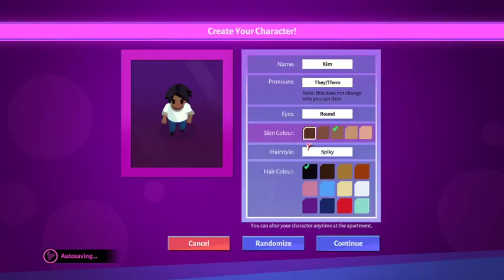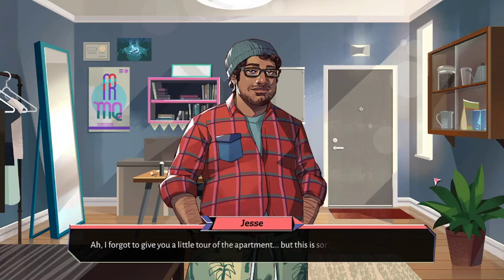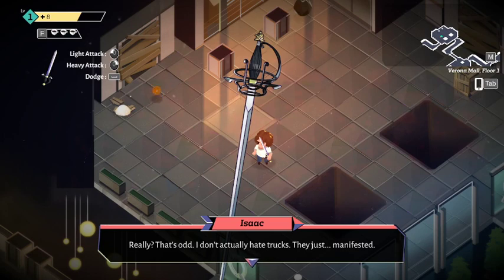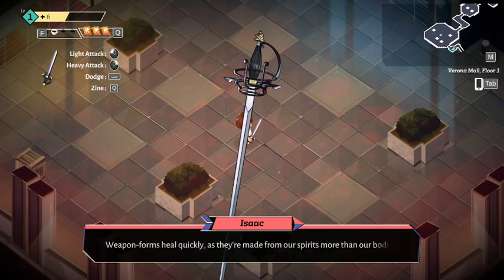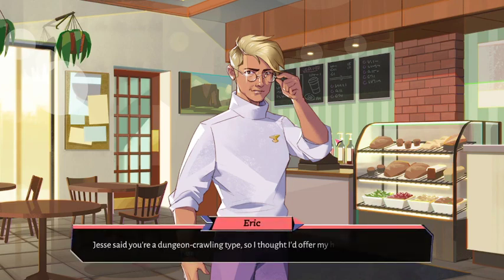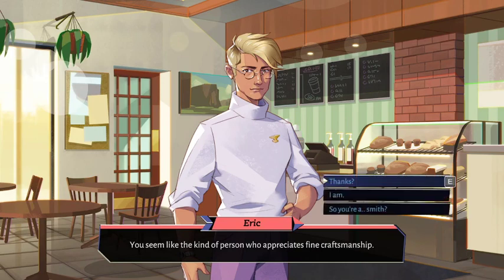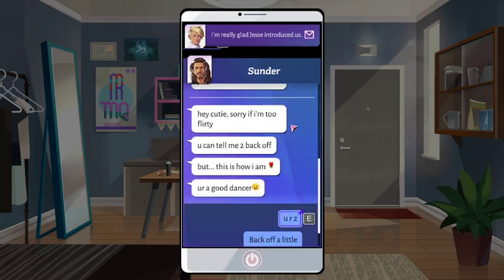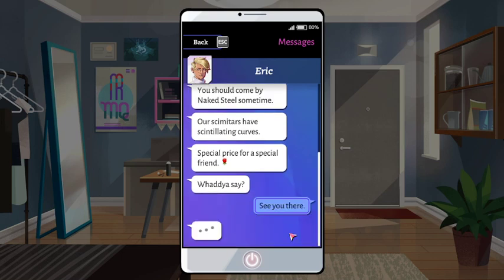Mannequin Plays Boyfriend Dungeon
My blind stream of Boyfriend Dungeon. It's not exactly what I was expecting... -- Watch live